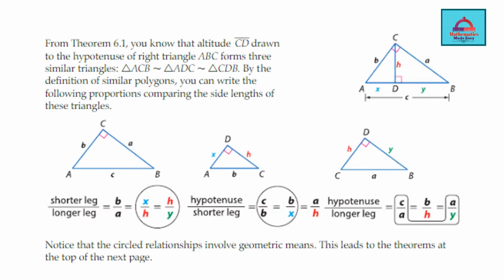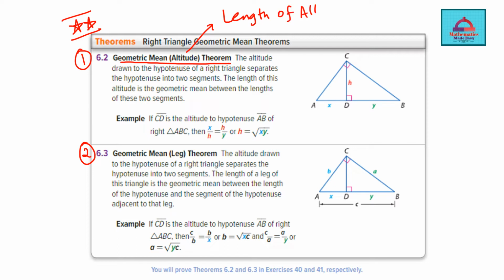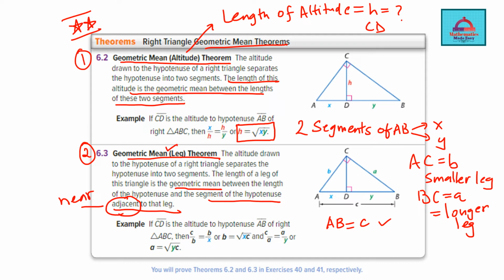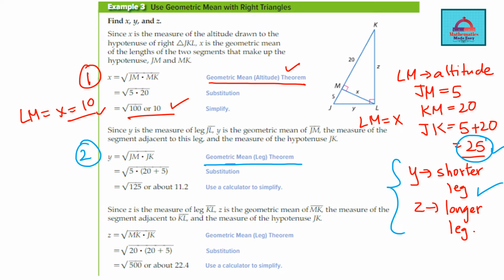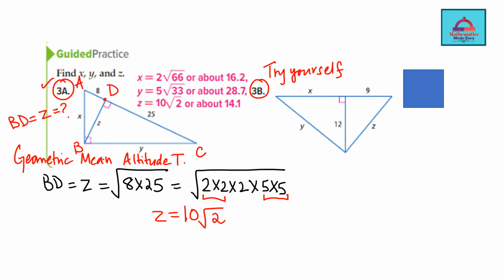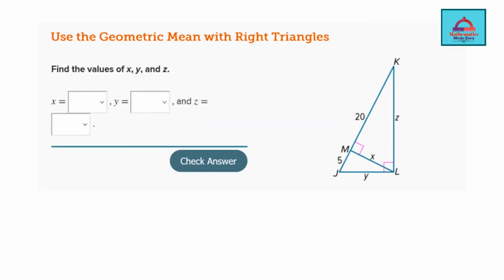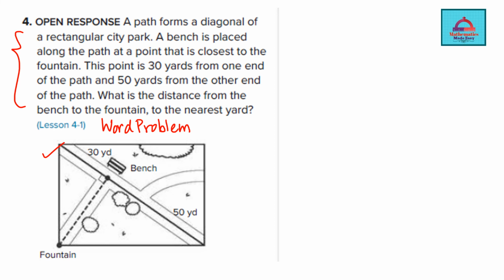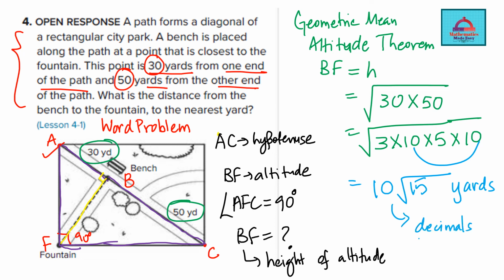Geometric Mean Theorems_Part-2 for Grade 9 Mathematics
This video explains in detail the geometric mean theorems-Geometric Mean -Altitude and Leg theorems along with problems and applications.

Link to previous Video: